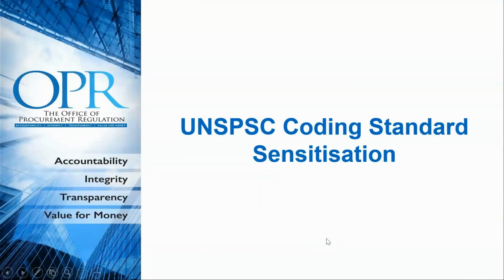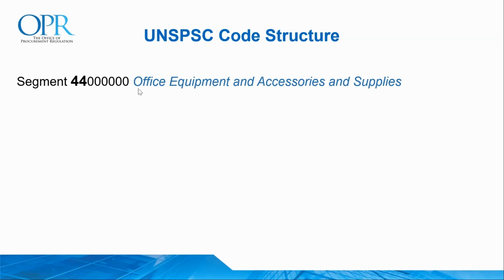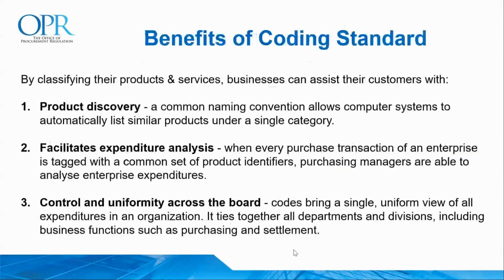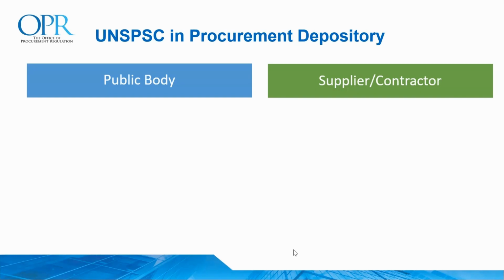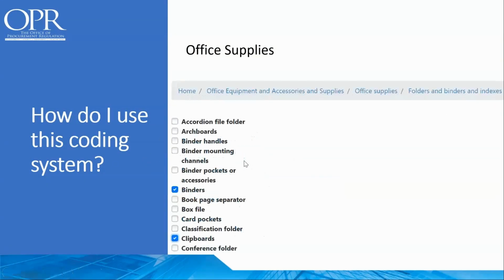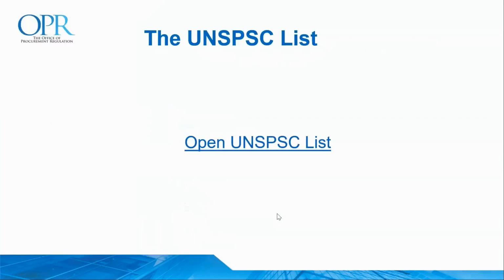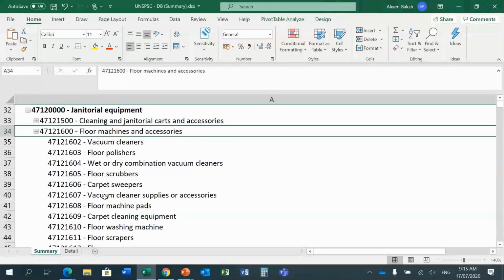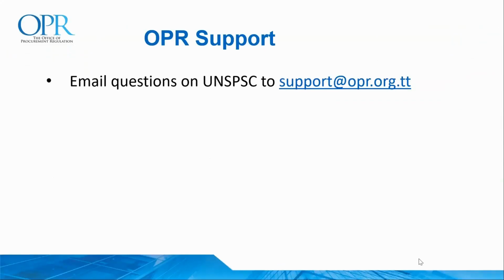Understanding the United Nations Standard Products and Services Code (UNSPSC)